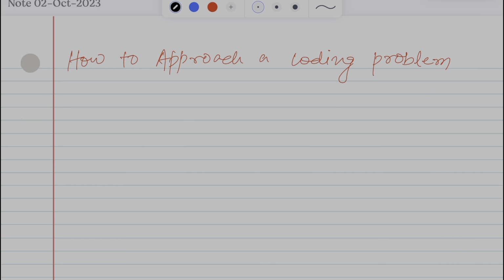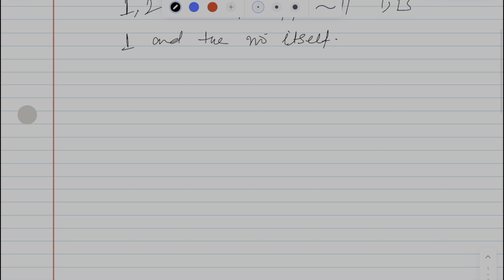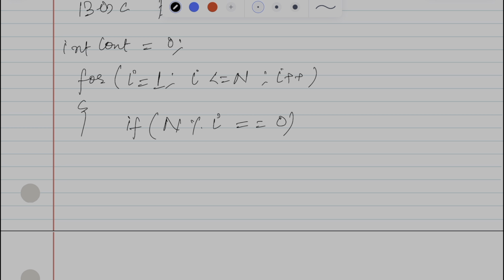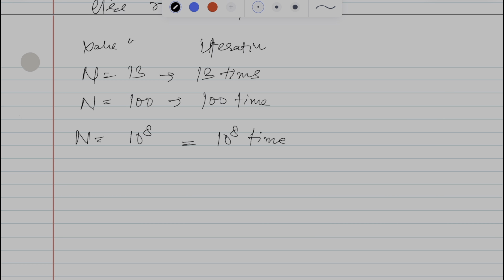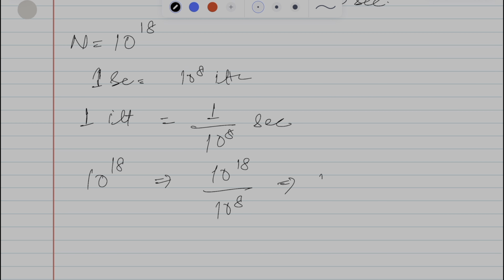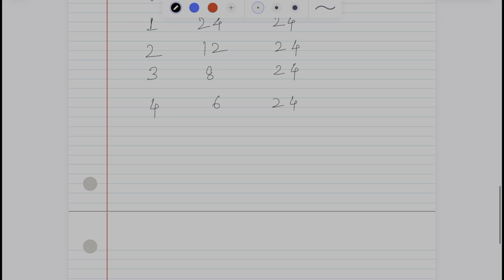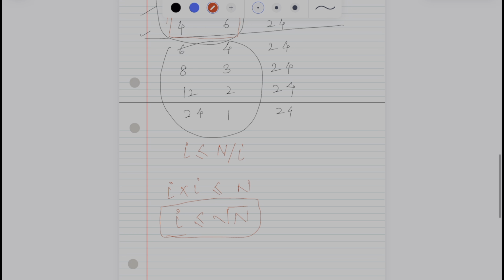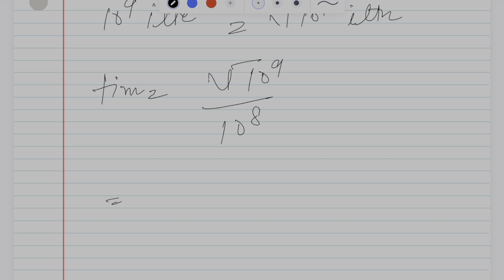Cracking the Code: Mastering the Art of Problem-Solving in Programming | Coders Paradise Tutorial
🚀 Welcome to Coder's Paradise - Your Gateway to Programming Excellence! 🚀

Are you ready to embark on a thrilling journey into the world of coding, development, and all things tech? Look no further! Coder's Paradise is here to be your guiding light in the vast realm of programming.

🌟 In this introductory video, we'll give you a sneak peek into what you can expect from our channel:

📚 Learning Resources: Explore a treasure trove of coding tutorials, programming tips, and comprehensive guides to help both beginners and experienced developers level up their skills.

🔥 Hot Tech Trends: Stay up-to-date with the latest trends, frameworks, and languages shaping the tech industry. We'll keep you in the loop with engaging discussions and hands-on demonstrations.

💡 Project Showcases: Dive into real-world coding projects and gain valuable insights into how to build your own apps, websites, and software solutions.

🌐 Community Engagement: Join our vibrant community of fellow coders, share your experiences, and connect with like-minded individuals passionate about technology.

🎉 Giveaways and Challenges: Get ready for exciting challenges and chances to win awesome tech prizes. We're all about fun and learning!

👁️ Coding Interviews: Preparing for a technical interview? We've got you covered with interview tips, common coding questions, and strategies to land your dream job.

We're dedicated to helping you become the best programmer you can be!

Join us on this incredible coding adventure. Whether you're a novice coder or a seasoned pro, Coder's Paradise is the place to be. Let's code together, learn together, and grow together!